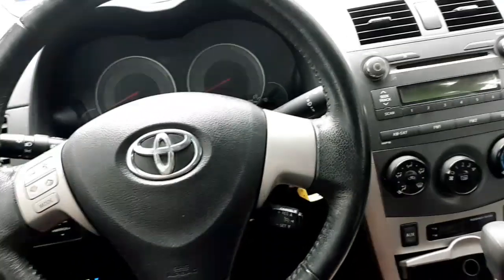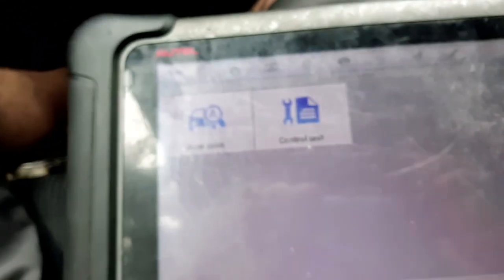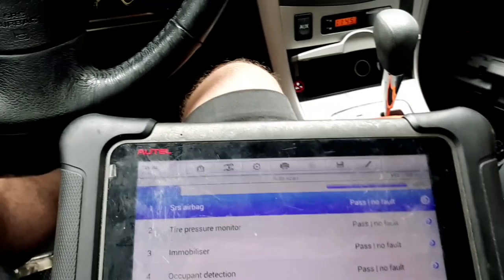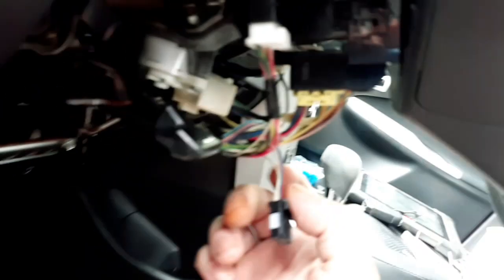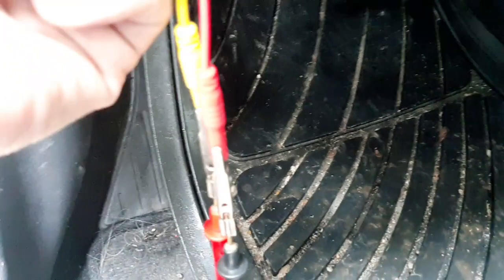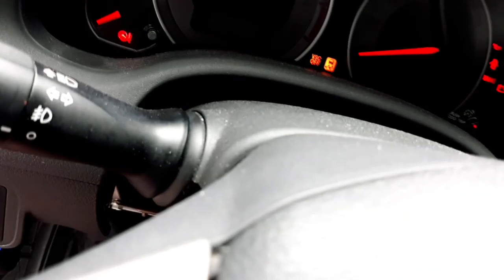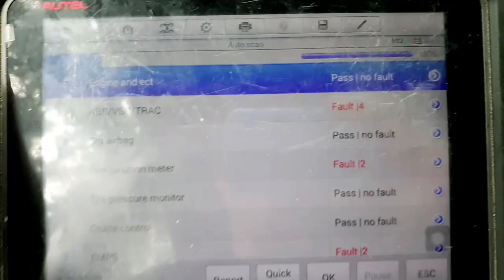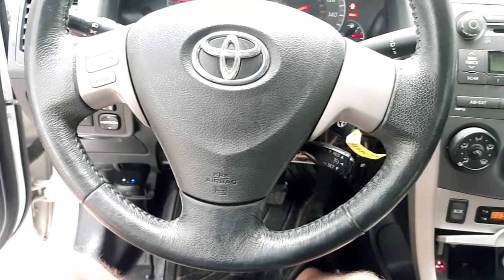2010 Corolla steering angle sensor shorting CAN network to ground.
2010 Corolla steering angle sensor shorting CAN network to ground.